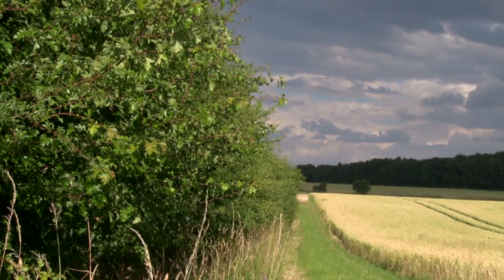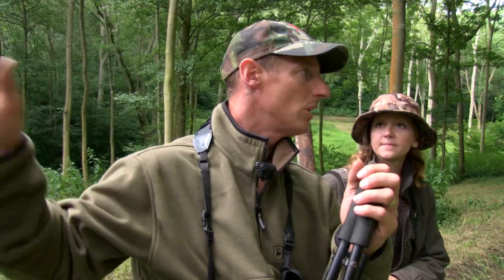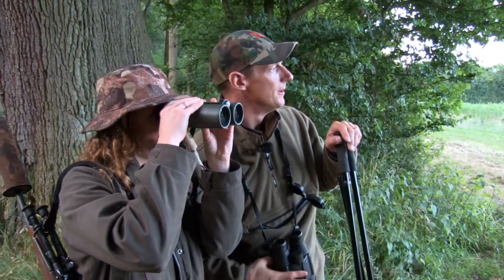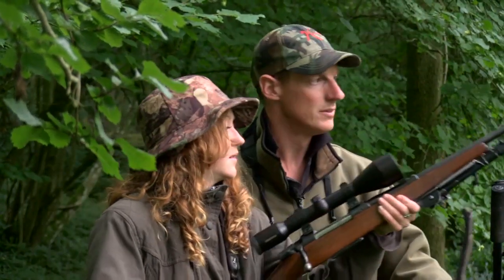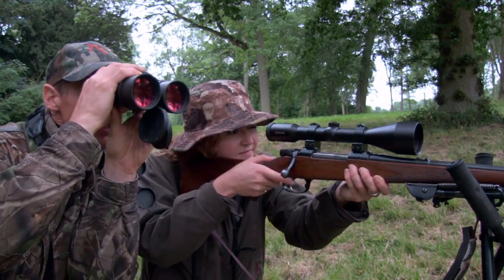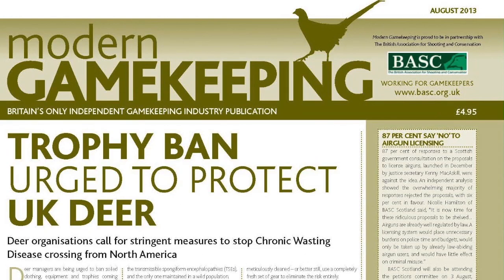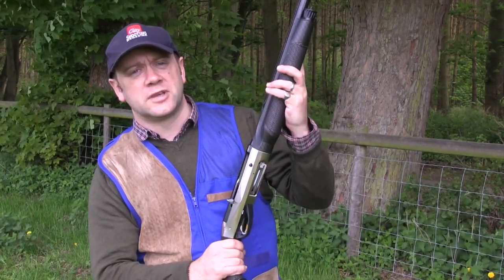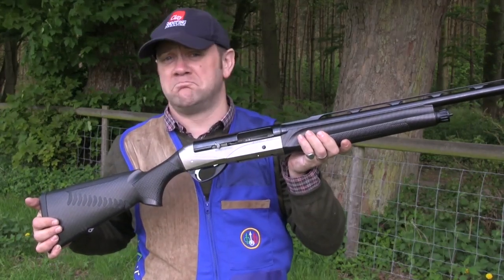The Shooting Show -- roebuck in the rut and the Benelli Raffaello Supersport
The roe rut is here, and we've turned around a roe stalking video in double-quick time to bring you the best, most up-to-the-minute British hunting footage available. Kickboxing stalker Paul Childerley has a new challenge on his hands: taking novice Natalie Parker out after her first ever buck. It's a calling, stalking, shooting bonanza - but will she taste success at the end of it?

Then Wes Stanton gets his hands on the gun dubbed the 'Rolls Royce of semi-autos' -- the Benelli Raffaello Supersport -- and takes it through its paces at a clay-busting competition like no other.